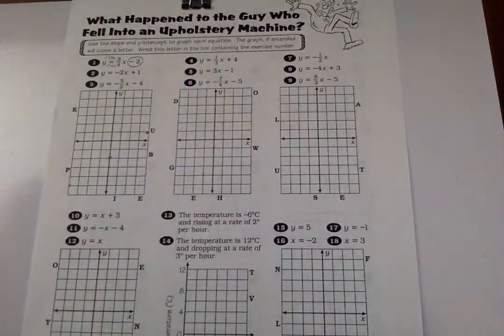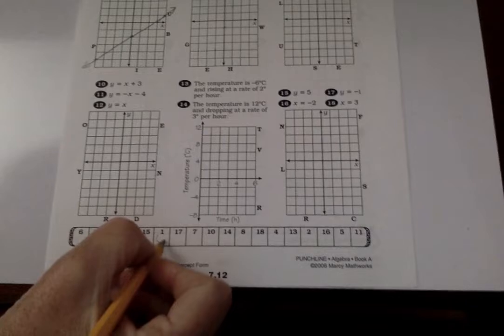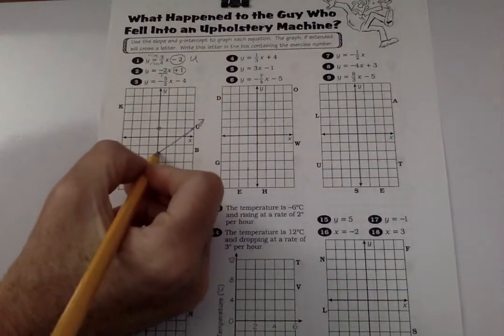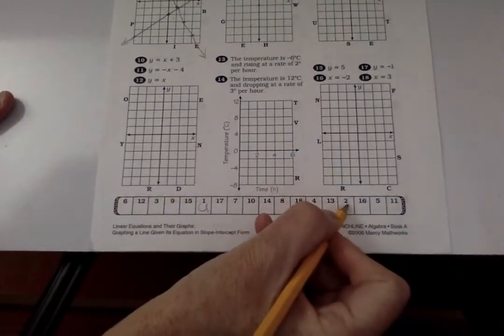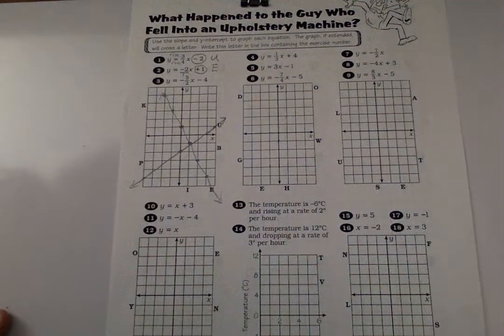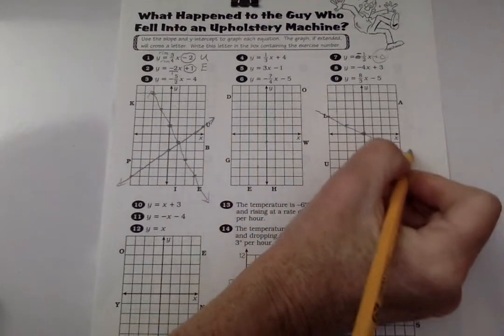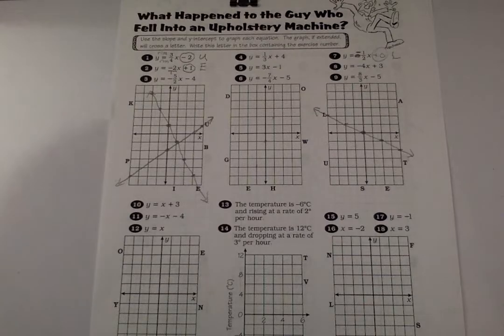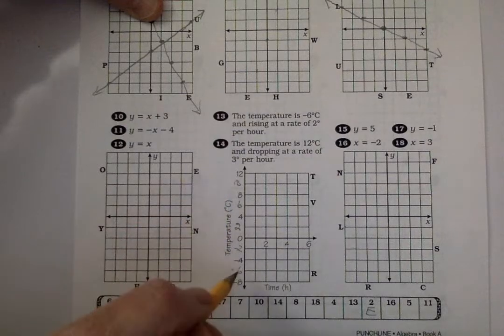Guy Upholstery WS (Graphing Slope-Intercept Form Review)